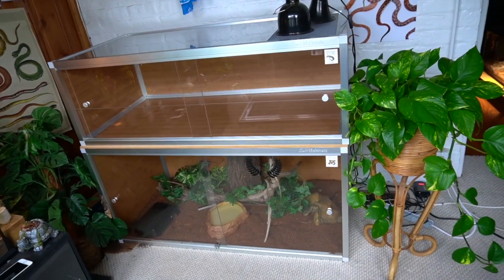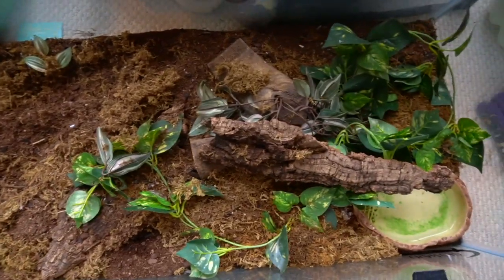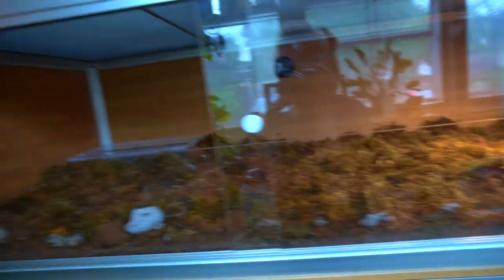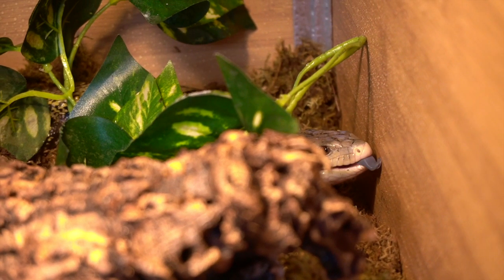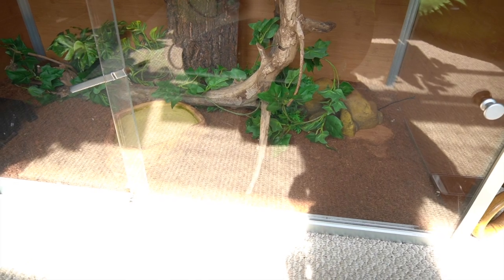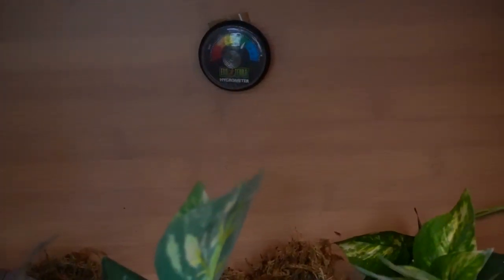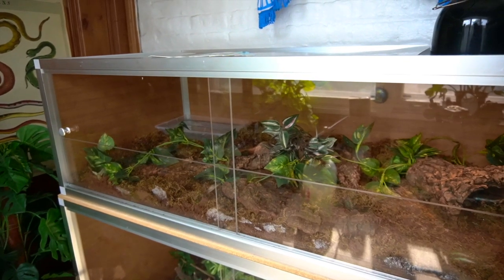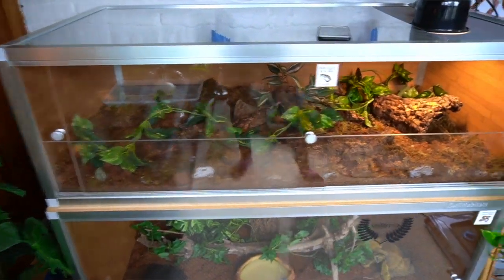Zen Habitats Enclosure Review! (BTS Setup)